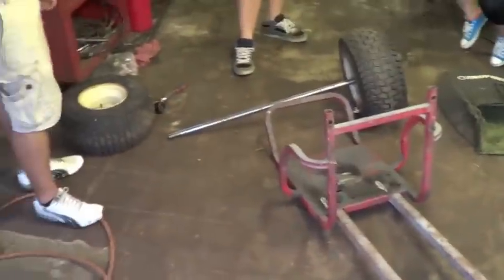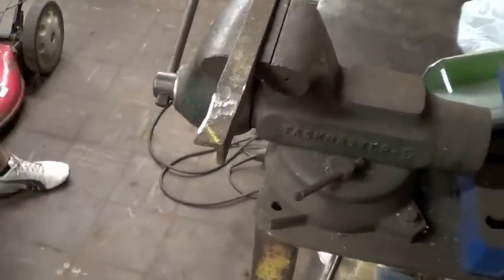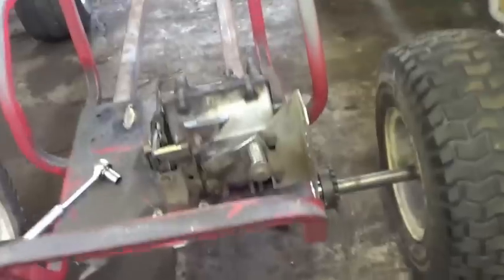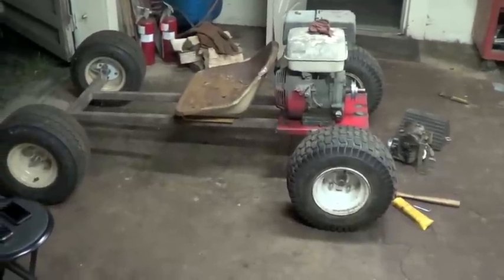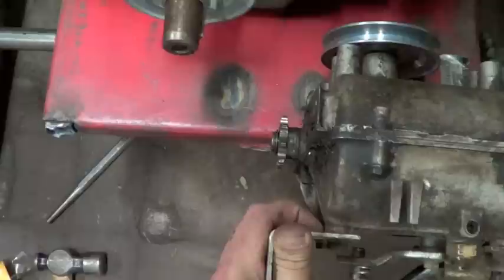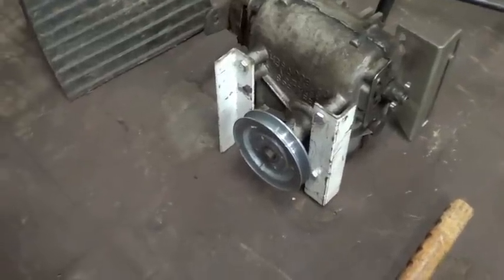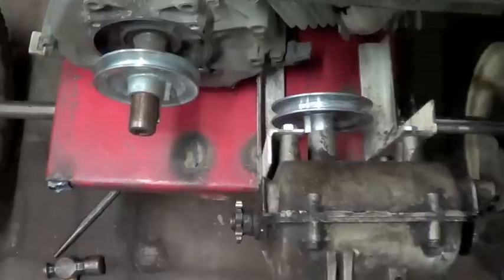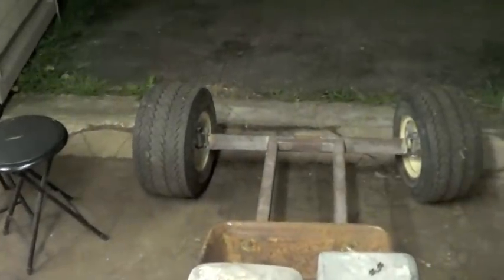Shifter kart transmission install (part1)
axle and transmission mounted